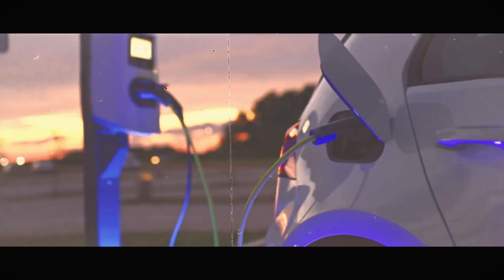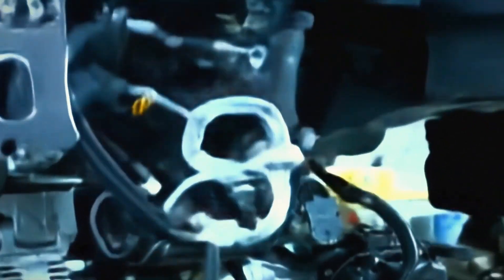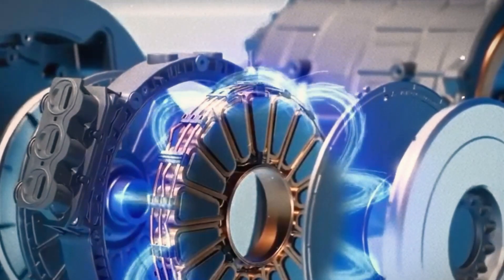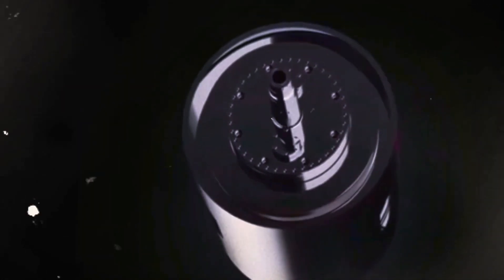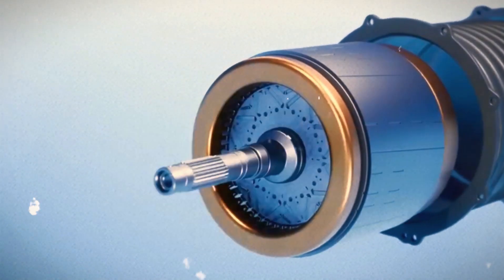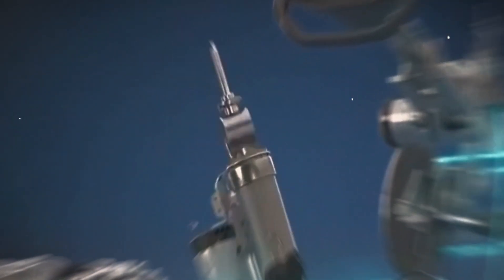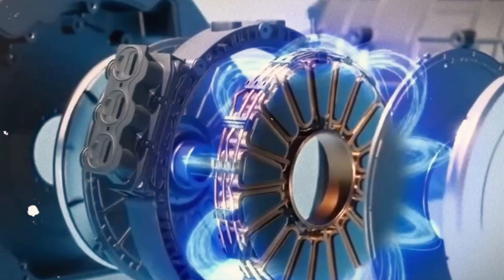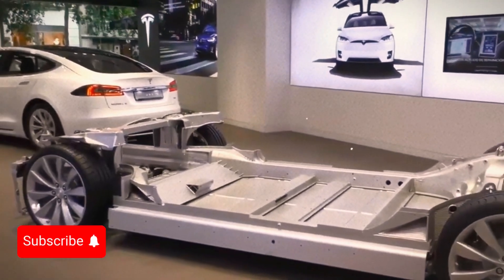How GM's NEW Axial Flux Motor Will Blow Your Mind!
Why GM’s NEW Axial Flux Motor Will Change EVs Forever!